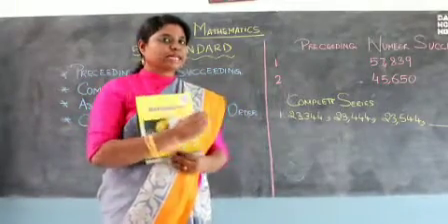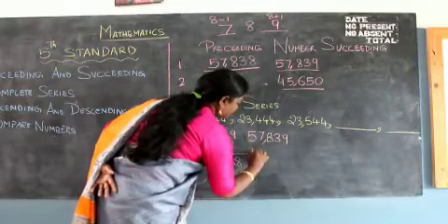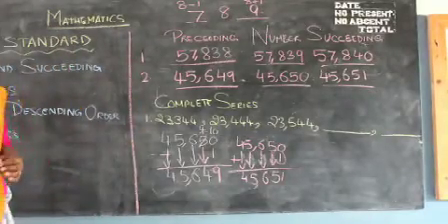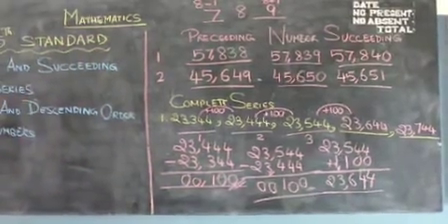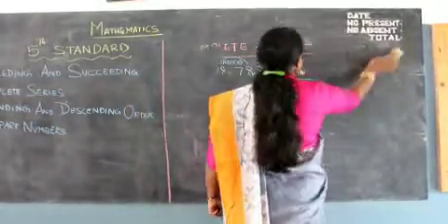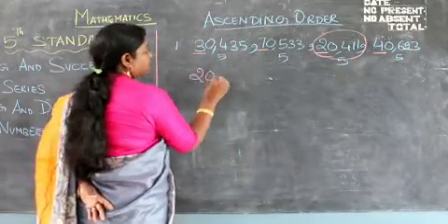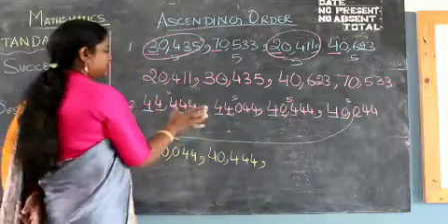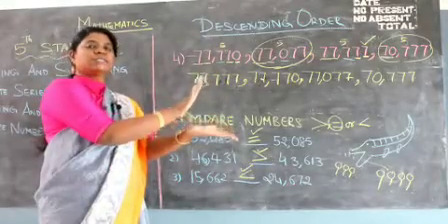5th standard | mathematics class day 2